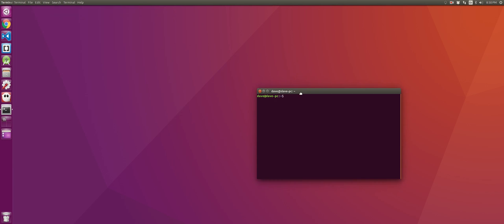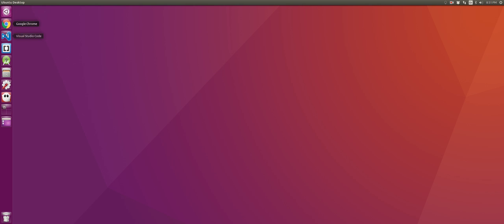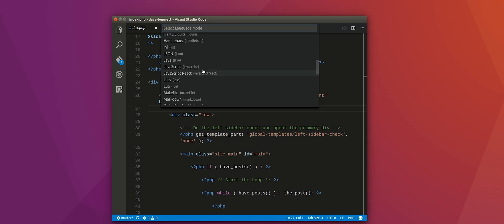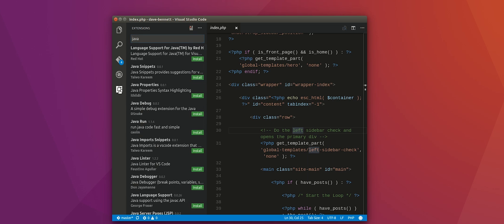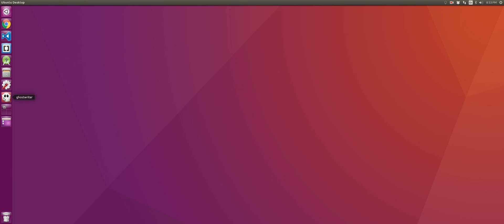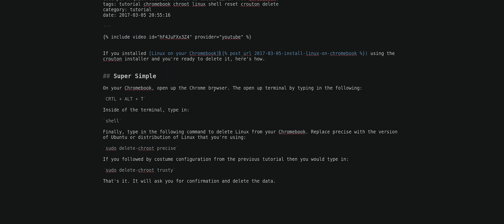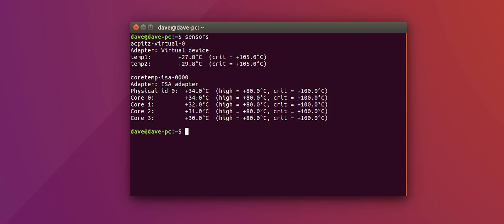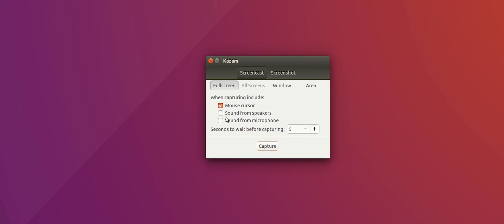Top Linux Apps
During my time using Linux as my secondary operating system, there are a couple of apps that became my top Linux apps. I would definitely consider these to also be very useful Linux apps depending on what you're doing. These are app mostly geared toward development (what I mainly used Linux for) and code editing. Check them out and let me know which ones are your favorite.